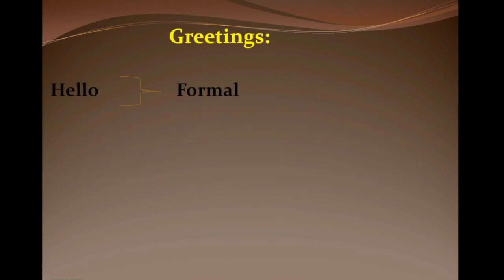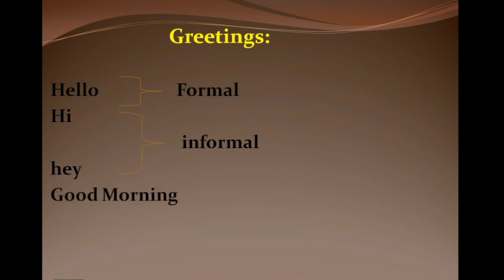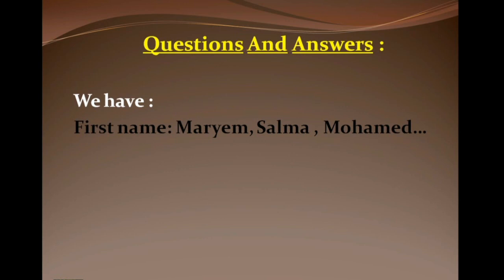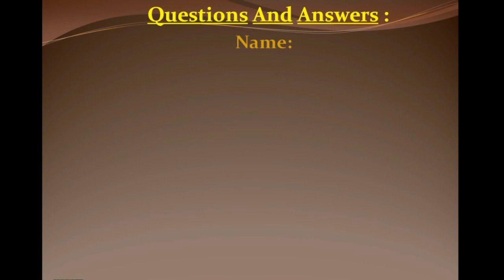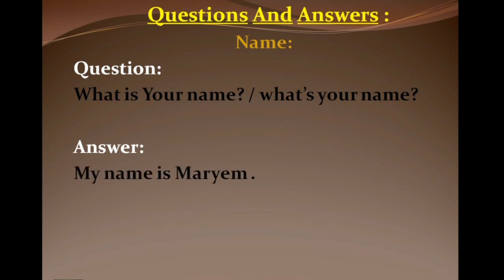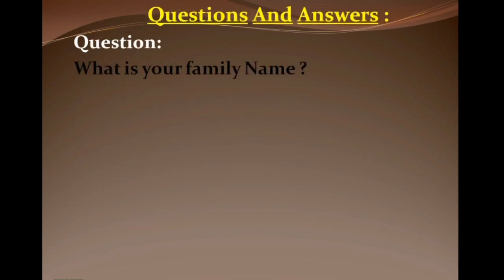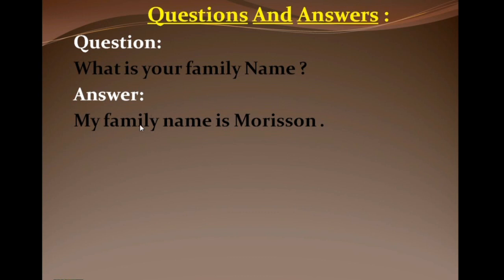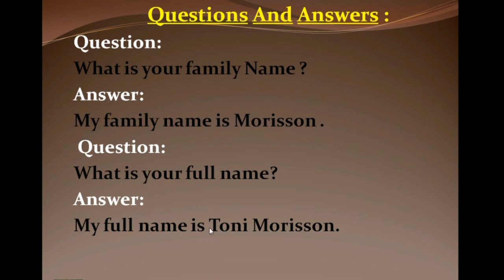كيف تقدم نفسك باللغة الإنجليزية how to introduce yourself in English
برنامج مراجعة دروس الاطار المرجعي بكالوريا   2020 مادة الانجليزية
قناة soumer english تقدم  جميع دروس الانجليزية للبكالوريا مع تمارين و حلول و طريقة الاجابة في الامتحان الوطني لضمان نقط سهلة في اللغة الانجليزية.

Soumer English

برنامج مراجعة دروس الانجليزية،
دروس الاطار المرجعي،
امتحان الوطني الانجليزية،
تصحيح امتحانات وطنية،
شنو غايكون فالامتحان الوطني مادة اللغة الانجليزية.
جميع دروس الانجليزية للسنة الثانية باكلوريا،
دروس الانجليزية للباكلوريا،
دروس الانجليزية للسنة الثانية باكلوريا،
جميع دروس الانجليزية ثانية باك،
جميع دروس اللغة الانجليزية الثانية باك،
دروس الإنجليزية للسنة الثانية باكلوريا،
الانجليزية ثانية باك،
الانجليزية باك حر علوم انسانية،
دروس الانجليزية،
دروس الانجليزية للسنة الثانية باكلوريا اداب،
دروس الانجليزية ثانية باك علوم انسانية،
دروس الانجليزية باك حر علوم انسانية،
دروس البكالوريا علوم انسانية،
دروس الباك حر علوم انسانية،
دروس الباكلوريا أحرار مسلك الآداب و العلوم الإنسانية،
دروس الباك انجليزية،
دروس الباك،
دروس البكالوريا
جميع دروس البكالوريا مادة الإنجليزية 2020 -
دروس الإنجليزية الثانية باكالوريا شرح مفصل و مبسط،
تلخيص جميع دروس الباكلوريا مادة الانجليزية،
مقرر الانجليزية للسنة الثانية باكلوريا،
تلخيص جميع دروس الانجليزية للباكلوريا و طريقة طرحها في الامتحان الوطني،
نقط مضمونين في مادة الانجليزية،
تصحيح تمارين اللغة الانجليزية في الامتحان الوطني،
تصحيح تمارين اللغة الانجليزية في الامتحانات الوطنية,
مراجعة دروس البكلوريا
 طرق سهلة لربح النقط في الإمتحان الوطني،
 أهم الدروس في البكالوريا مادة الإنجليزية،
شرح جميع تمارين و دروس اللغة الانجليزية سنة ثانية بكالوريا،
شرح جميع تمارين و دروس البكالوريا شعبة الاداب،
شرح جميع دروس و تمارين شعبة علوم انسانية،
شرح جميع دروس البكالوريا شعبة العلوم،
تمارين و حلول مادة الانجليزية للبكالوريا،
جميع أمثلة أسئلة الامتحان الوطني،
جميع دروس اللغة الإنجليزية لمستوى الثانية بكالوريا.
شرح جميع دروس اللغة الإنجليزية لمستوى الثانية بكالوريا.
جميع دروس وتمارين اللغة الإنجليزية لمستوى الثانية بكالوريا.
شرح جميع دروس وتمارين اللغة الإنجليزية لمستوى الثانية بكالوريا.
نمادج الإمتحانات الوطنية في اللغة الإنجليزية
تصحيح الإمتحانات الوطنية في اللغة الإنجليزية
تصحيح نمادج الإمتحانات الوطنية في اللغة الإنجليزية
كيف أجيب على أسئلة الإمتحان الوطني في اللغة الإنجليزية،
طريقة الإجابة على أسئلة الإمتحان الوطني في اللغة الإنجليزية،
شرح طريقة الإجابة على أسئلة الإمتحان الوطني في اللغة الإنجليزية،
cours d'anglais bac maroc,
English for bac students in Morocco,
English for bac,